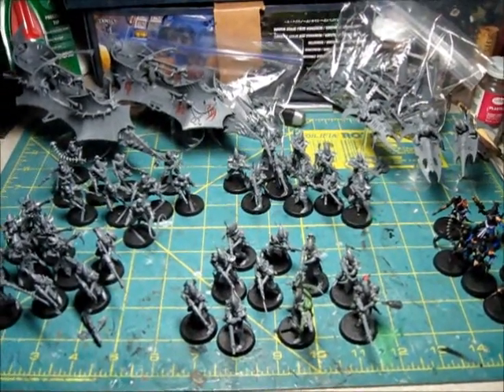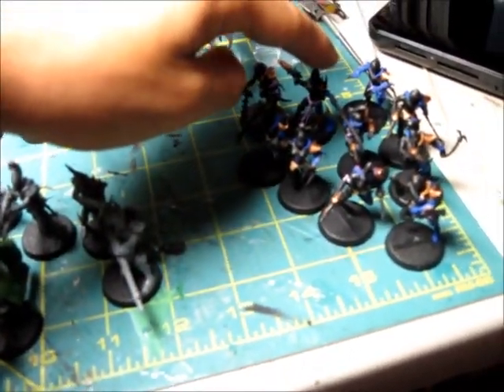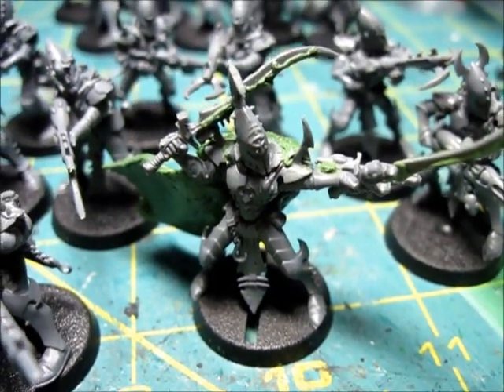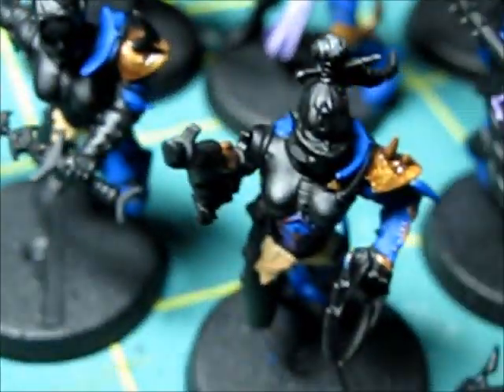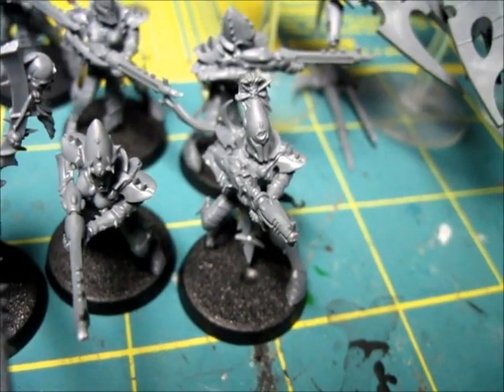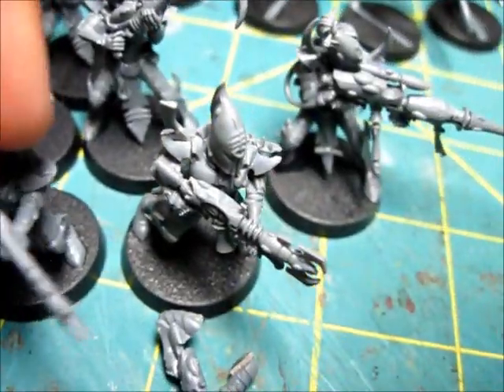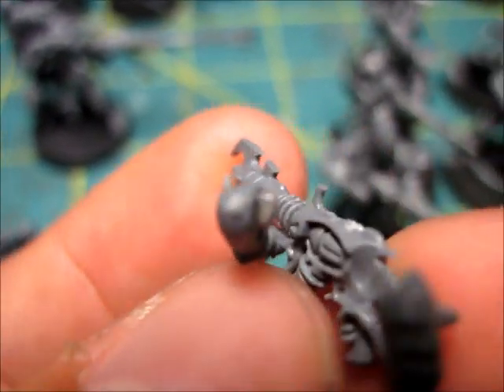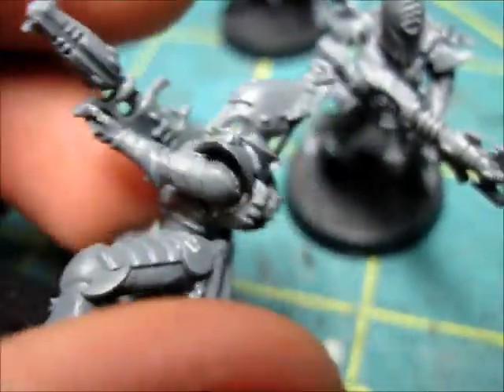Dark Eldar Army Update I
First update on my Dark Eldar Army as of current